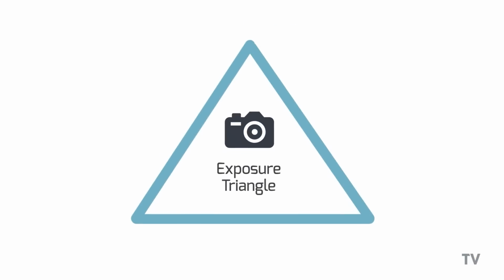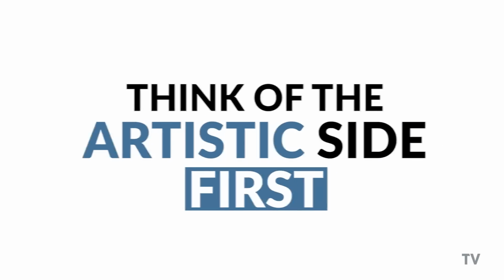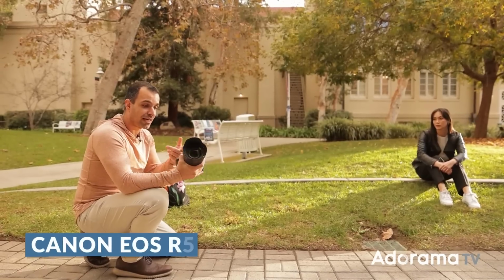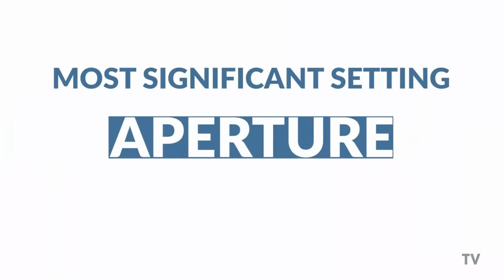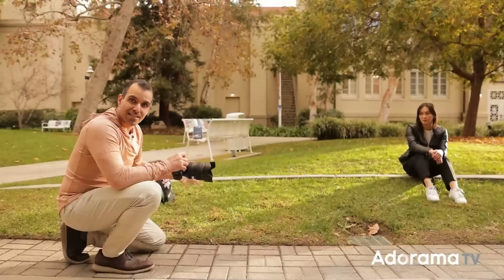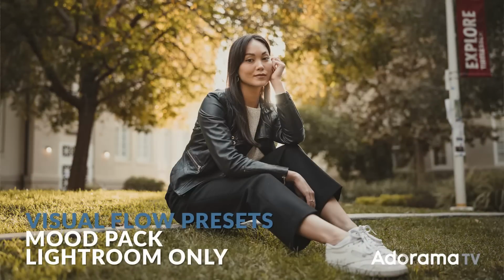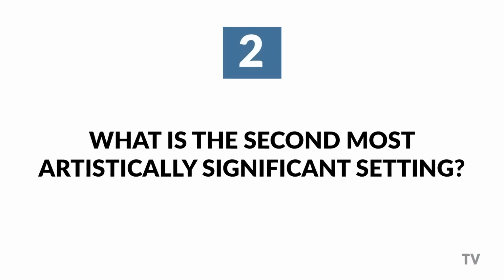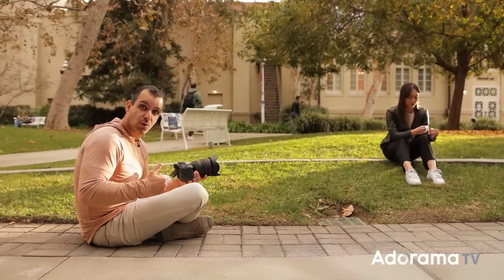How to Set Exposure in Manual Mode | Master Your Craft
Shooting in manual mode is a great way to take control of your photos. Each component of the exposure triangle serves a practical and artistic purpose that affects the look of the final image. In this video, Pye walks through how to set your exposure in manual mode while prioritizing the artistic effects of the settings.

Time Stamps:
Intro: 0:00 - 0:47
Exposure Triangle: 0:48 - 1:09
Shutter Speed: 1:10 - 1:38
Aperture: 1:39 - 2:15
ISO: 2:16 - 2:32
Approaching the Scene: 2:33 - 5:39
Overview: 5:40 - 6:03
Outro: 6:04 - 6:25

Welcome to “Master Your Craft,” a photography educational series by SLR Lounge, exclusively on Adorama TV. From gear advice to in-depth instruction, our goal is to give you practical, real-world advice to help you master the craft of photography. Whether you’re a beginner just learning your camera, an amateur looking to become pro, or a professional seeking inspiration, this is the series you’ve been looking for to help you become a better photographer.